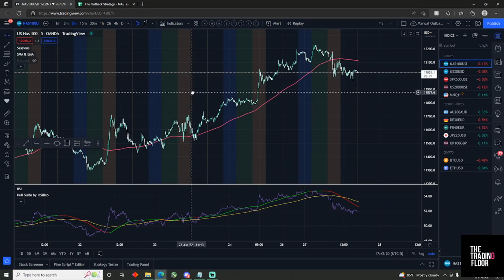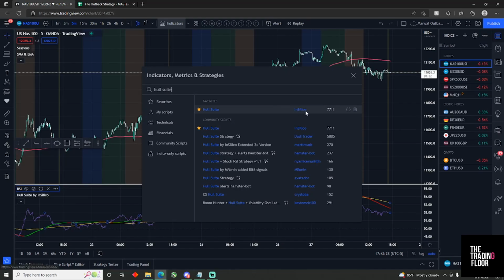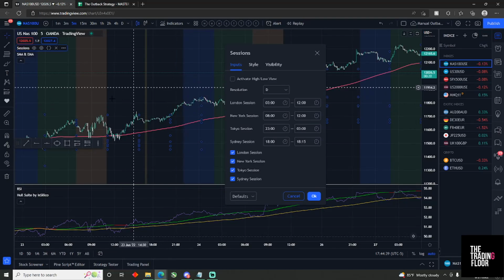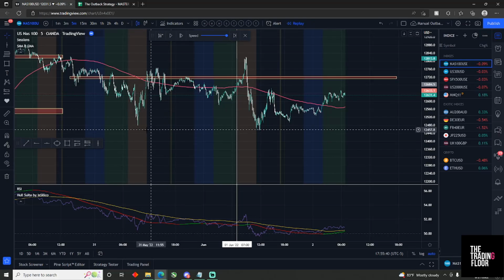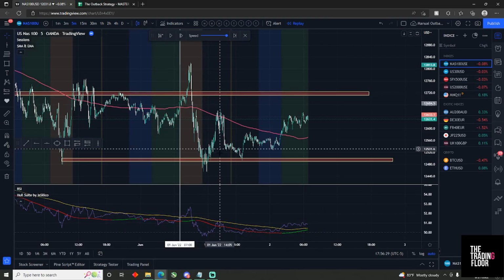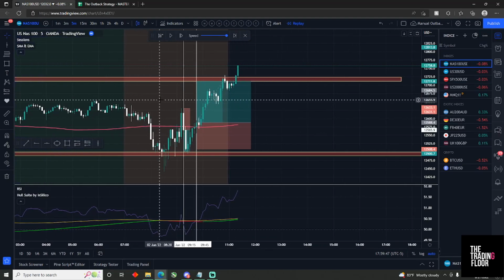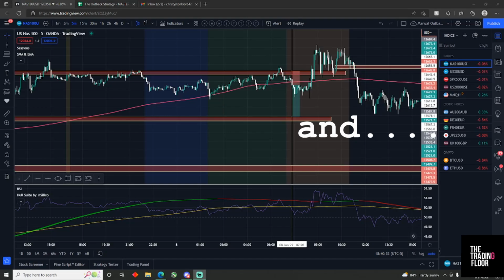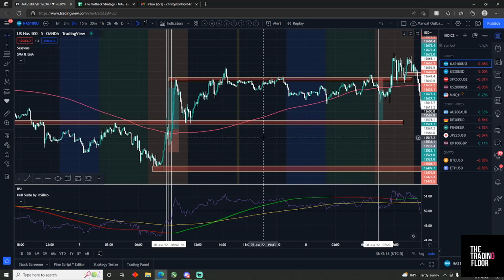5 Min Outback Forex Trading Strategy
The Outback strategy is a versatile strategy used for scalping on the 1 & 5 minute time frame. Works on most basic forex pairs & US30 & NAS100. This video explains the scalping strategy indicators used and settings. Jay shows the data collected for trading it on 5 minute time frame with US30 & NAS100. If you require more details please ask in The Trading Floor community. =)

⭐️LINKS⭐️
The Trading Floor Community!

💲Brokers I use:
👩‍💻Hugosway-